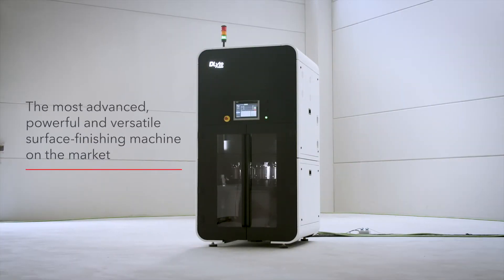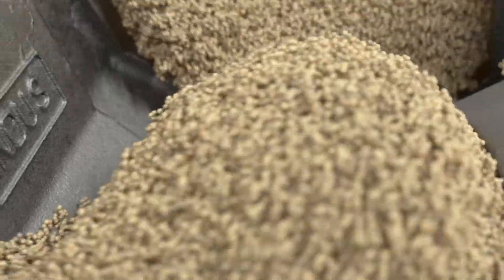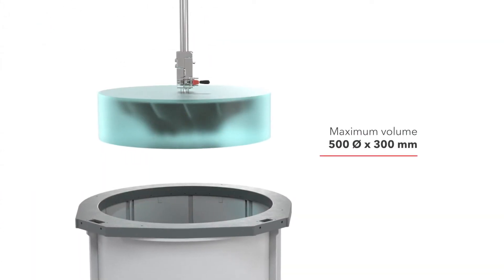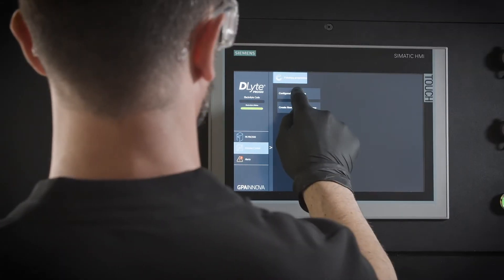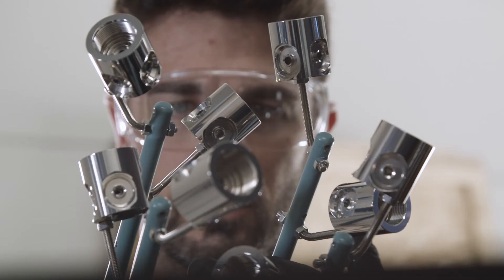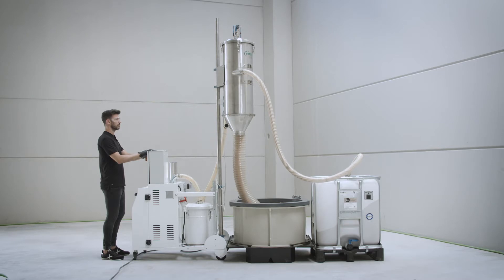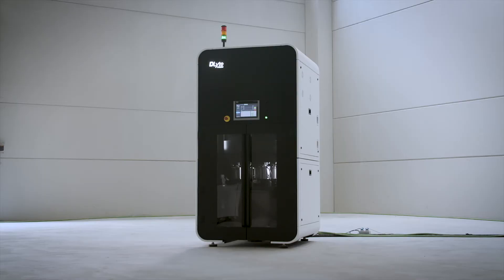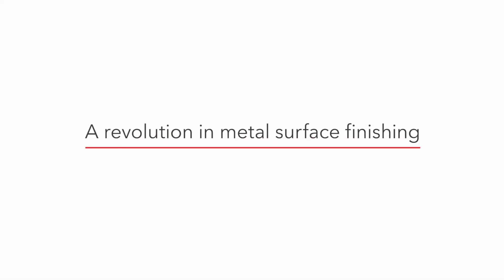Dlyte Electro-polishing - A Revolutionary Way to Surface Finish Your Components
We are happy to announce that ActOn offers now, in partnerships with GPAINNOVA, the DLyte electro-polishing technology.

The DLyte machine combines grinding and polishing in a one-step process to produce smooth and shiny finished parts. It reaches every corner of the piece which cannot be accessed mechanically, producing a high-quality finish without leaving grinding patterns and micro-scratches.

DLyte technology is especially important for high-precision engineering applications such as those within the medical, automotive, aerospace and 3D printing industries, where surface quality is essential.